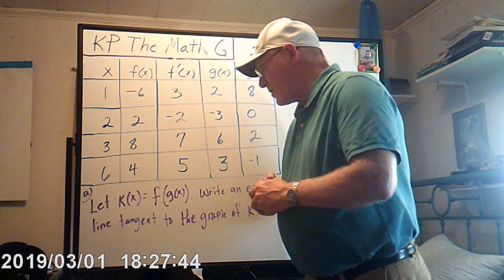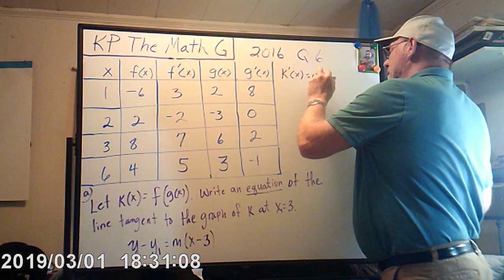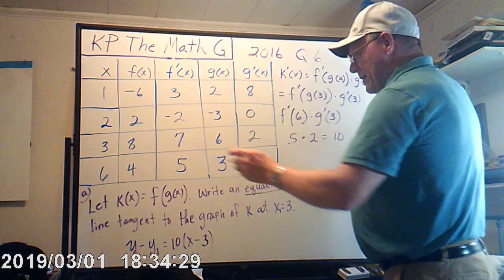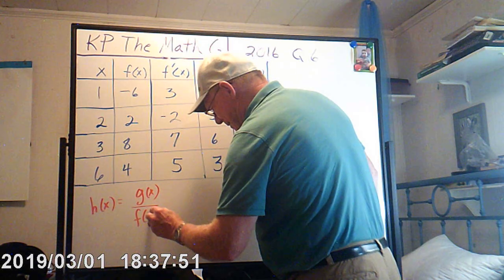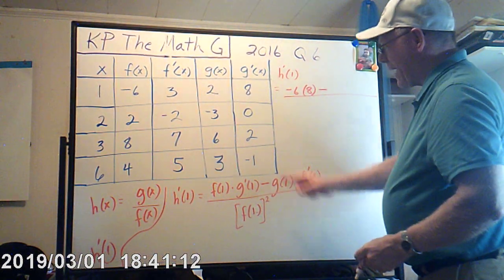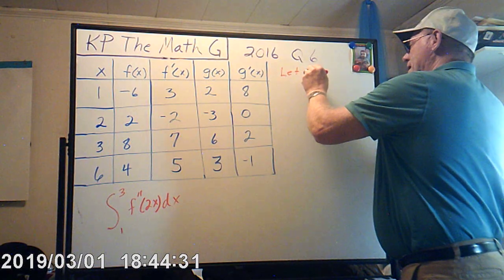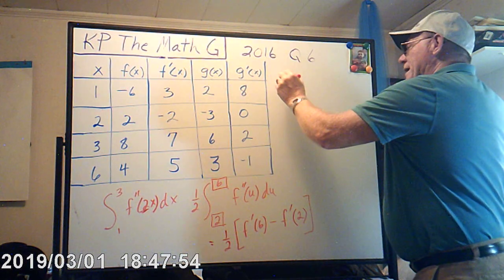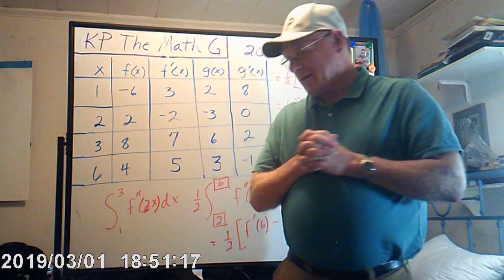AP Calculus AB Free Response Q 6: Finding Derivatives And Definite Integrals From A Given Table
In this video, we had a table of x, f(x), f'(x), g(x), and g'(x), and we used this table to find derivatives (the chain and quotient rules), to write a linear equation, and to find a definite integral of f"(2x).